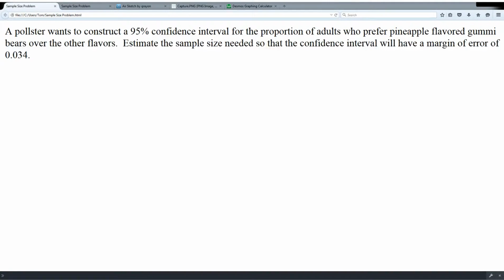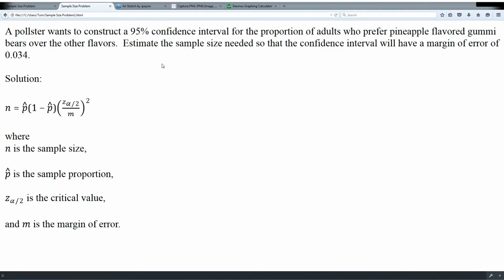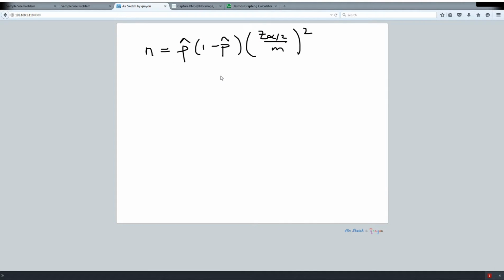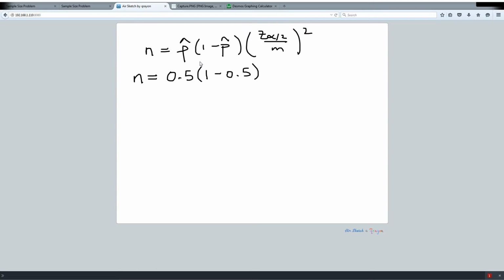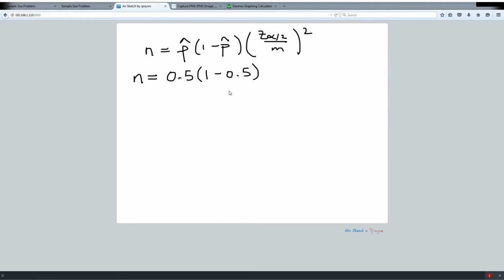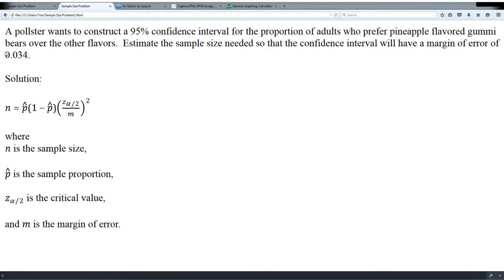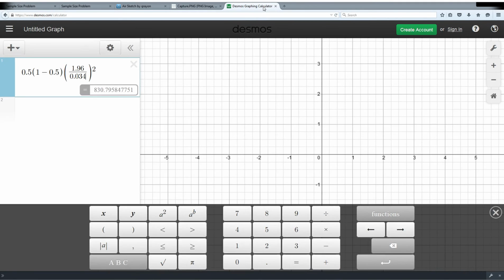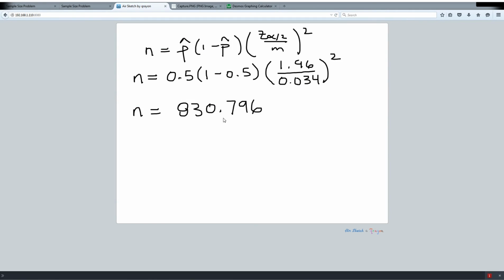Finding Sample Size for Confidence Interval for Proportion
In this video we show how to find the sample size needed to guarantee that a confidence interval for a population proportion has a given margin of error.

In this problem, the sample proportion is not given, so we show to deal with that issue as well.